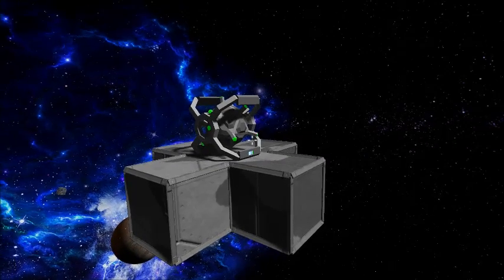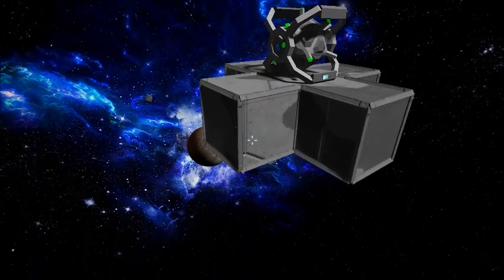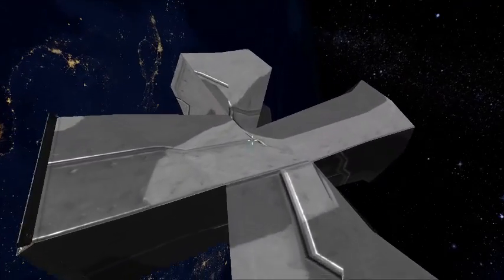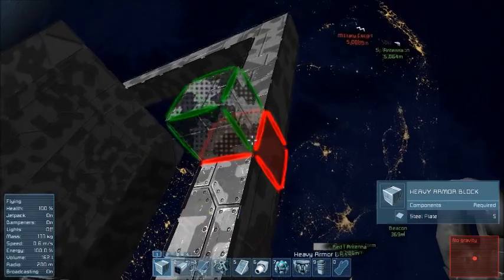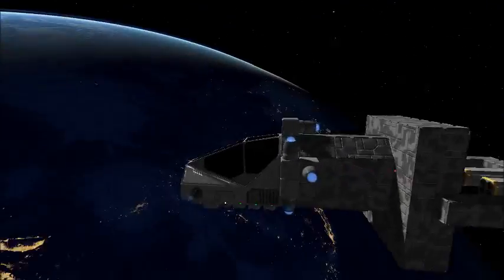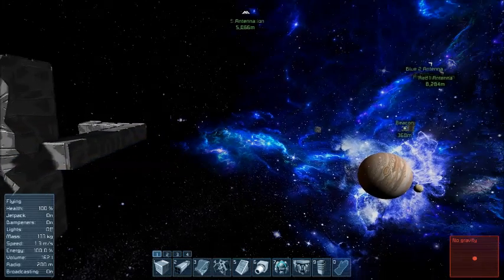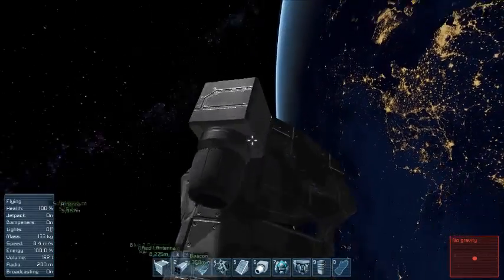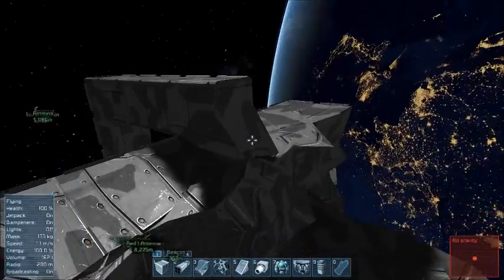Space Engineers: Generate Thrust with Explosives, Tests and Results!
I test two methods of propelling ships with explosives with some interesting results. I try out whether or not the concept of the "nuclear powered rocket plate" would work in SE, and then move on to ships that shoot themselves to move.